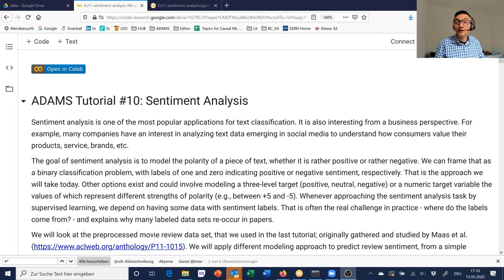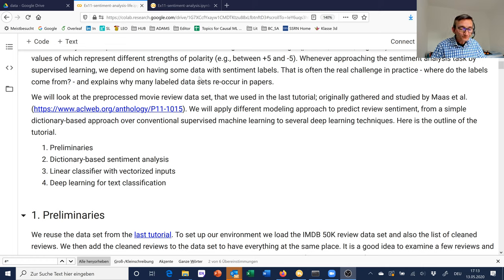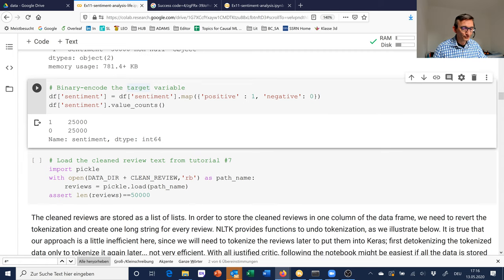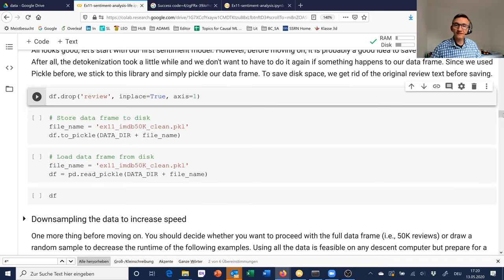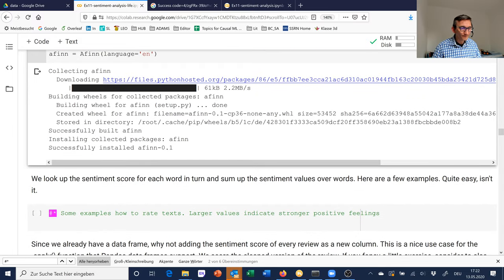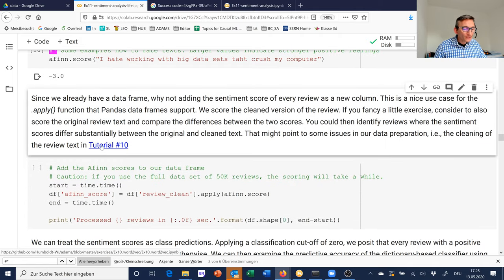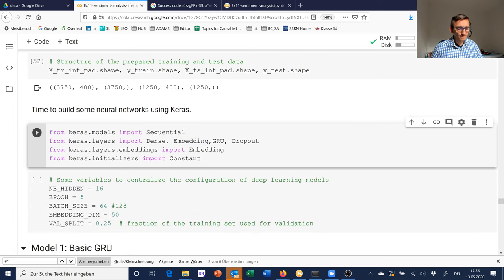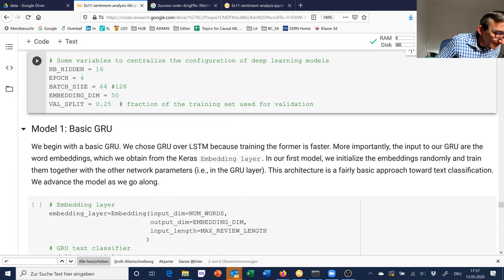ADAMS Tutorial #11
Our last NLP tutorial focuses on sentiment analysis. We briefly examine a dictionary-based sentiment classifier and then estimate a LASSO classifier as a benchmark to deep learning. Deep learning is, of course, the focus of the tutorial. We develop a set of GRU-based sentiment classifiers for the IMDB data using our own pre-trained Word2Vec embeddings from tutorial #10, and pre-trained GloVe embeddings. We also play with bidirectional GRU models. Can you guess which approach will give the highest accuracy on the test data?